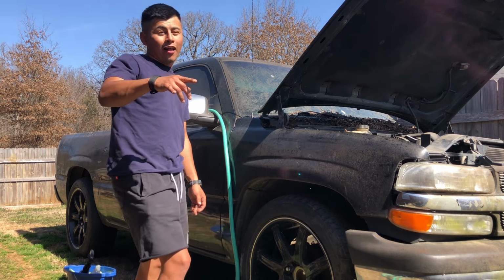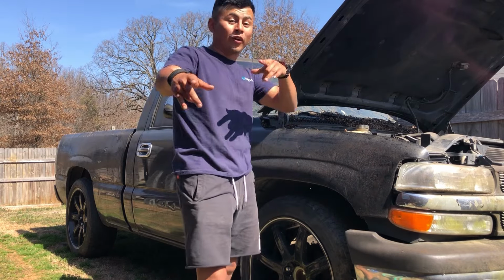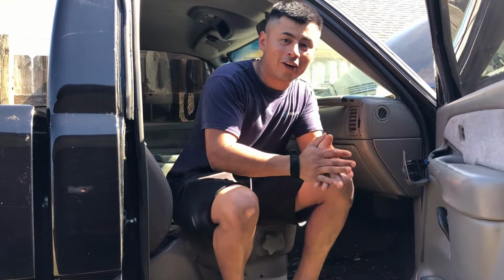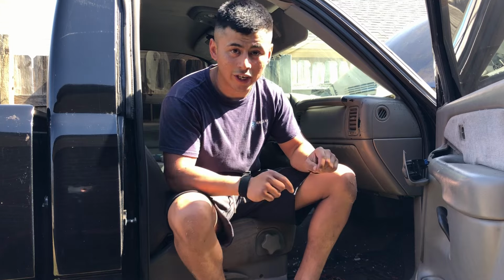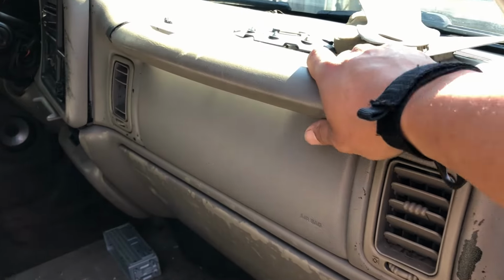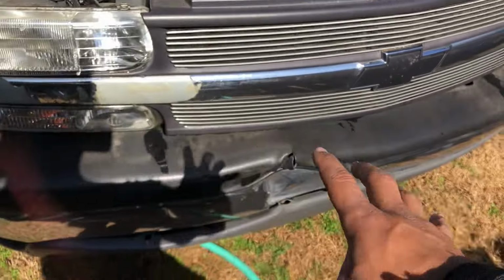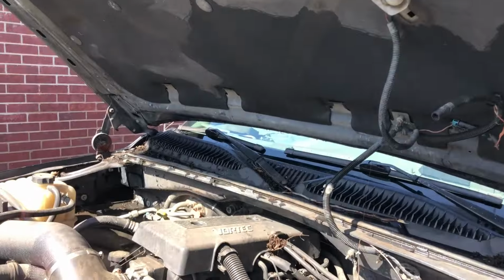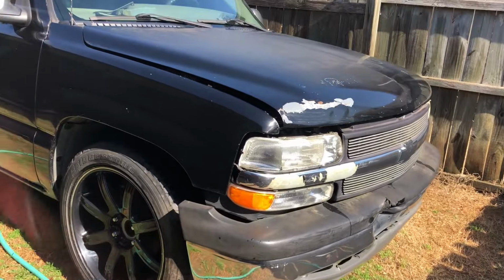Cleaning up and taking a look at "lil black" the Silverado!!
Getting Lil black Silverado cleaned up and giving a more in depth video of what we are working with. Surprise at the end..